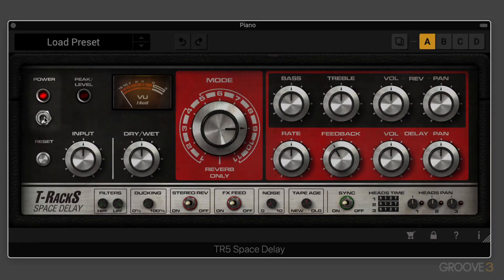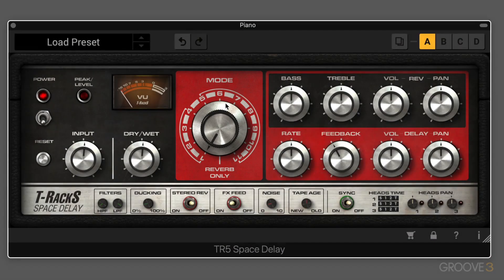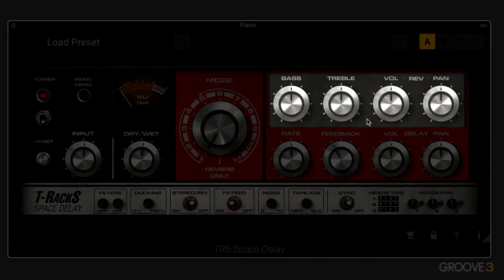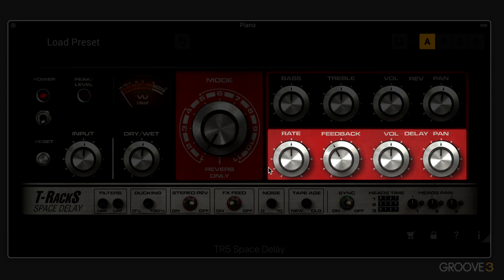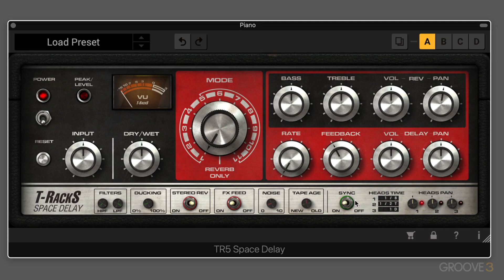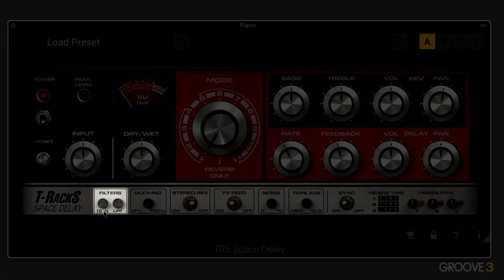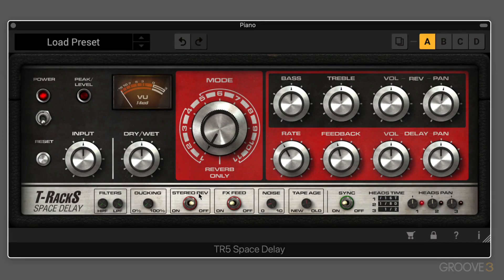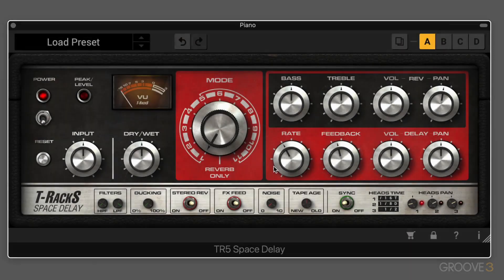Understanding the T-RackS Space Delay Interface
Learn about all the Space Delay controls and parameters, and how they combine tape delays with spring reverb.